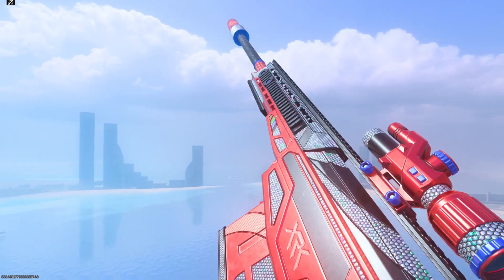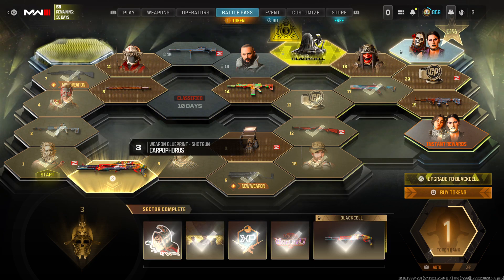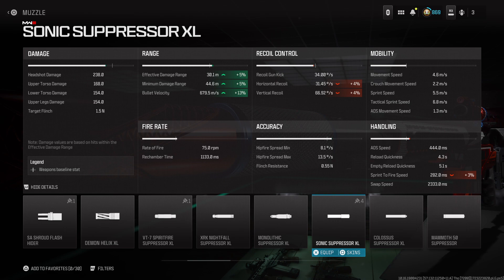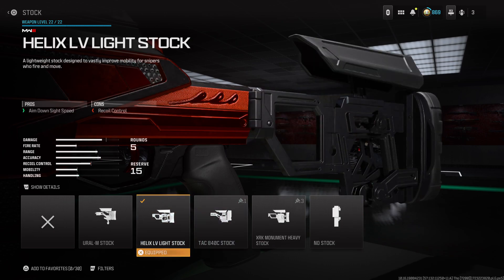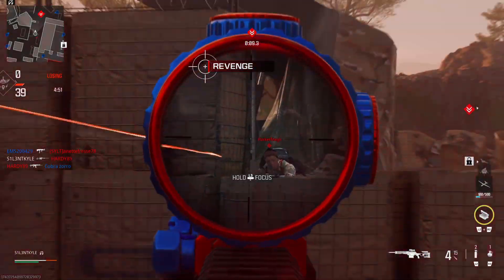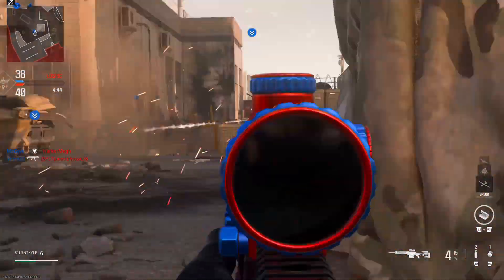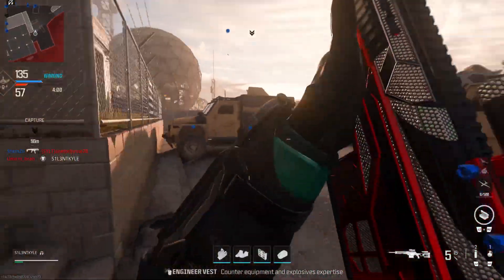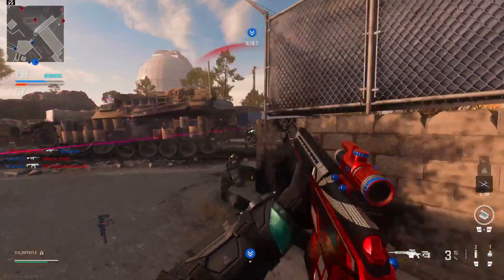*NEW* XRK Stalker “Grand Assailant” Variant (Modern Warfare 3 Season 5)